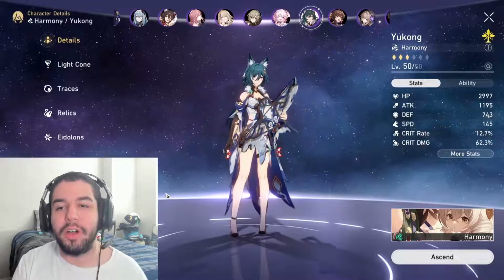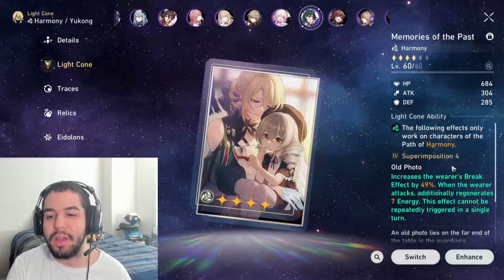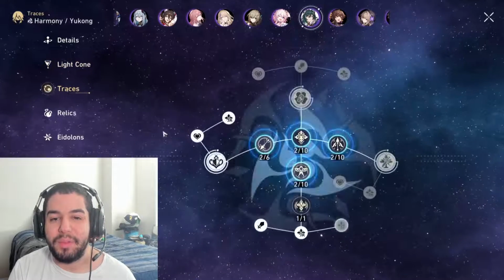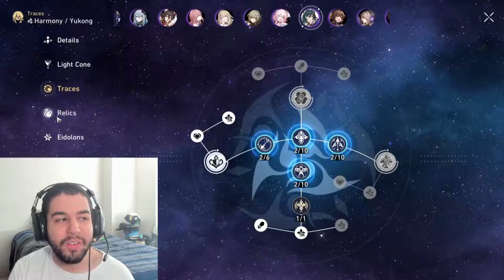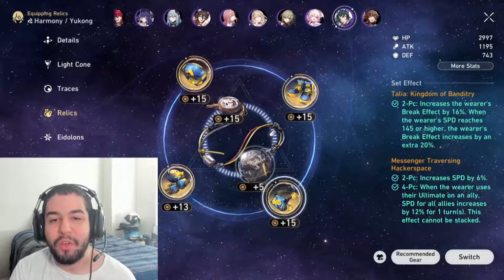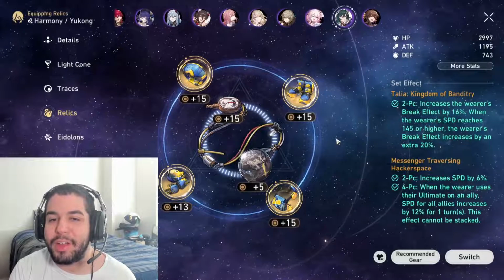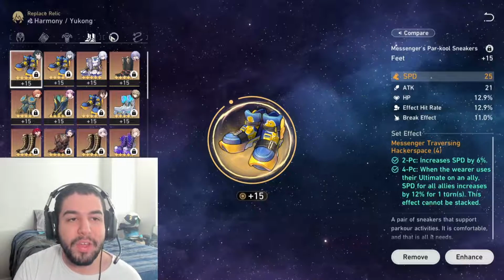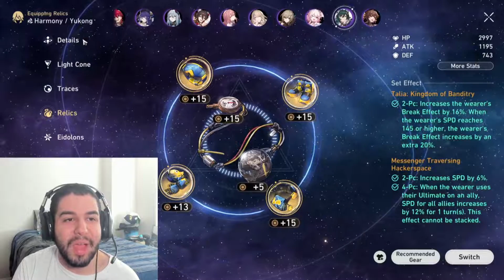This is How I'm Building Ruan Mei (And How You Should Too)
Today, we are going over my F2P Build for Ruan Mei, as well as some other builds that players can use depending on their account in Honkai Star Rail!

CHAPTERS
0:00 Intro
0:33 Ruan Mei Build Overview
0:50 Light Cone Options
2:12 Trace Priorities
3:14 Relics & Planar Ornaments
6:52 Final Thoughts